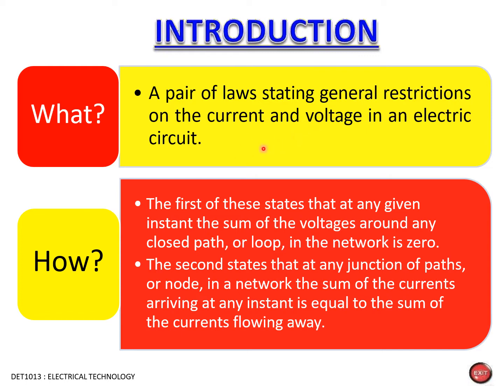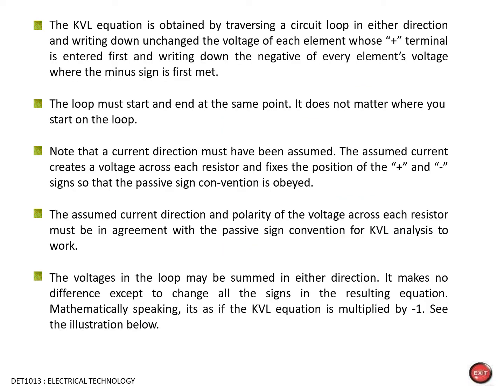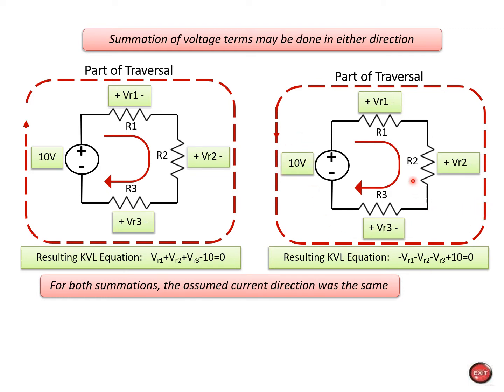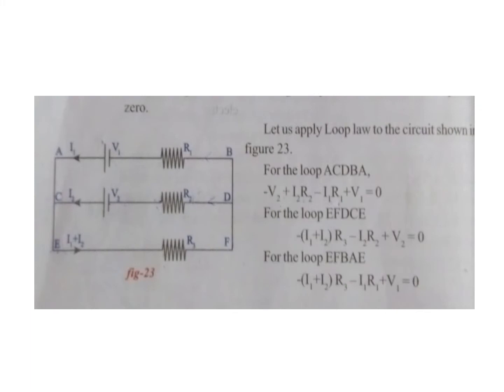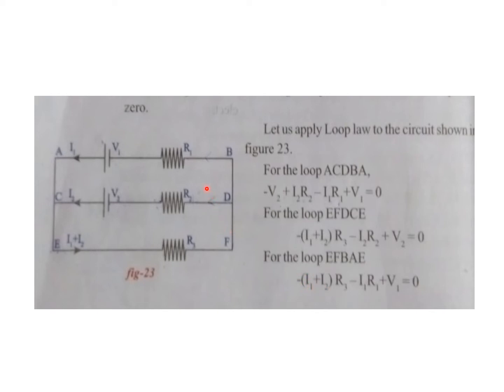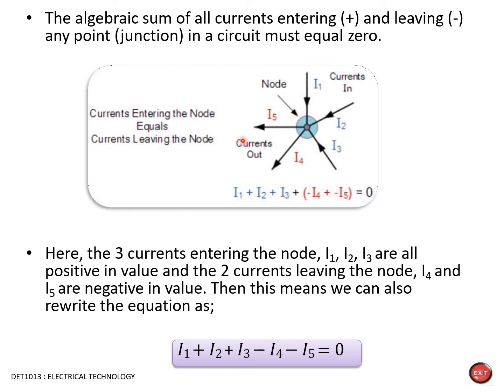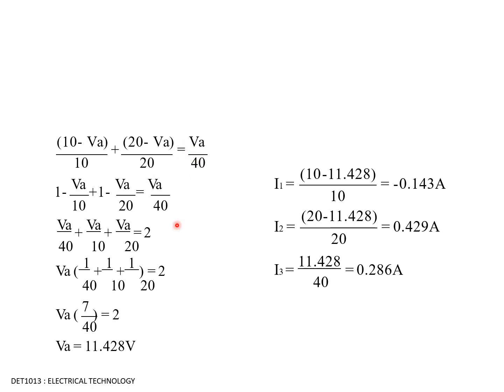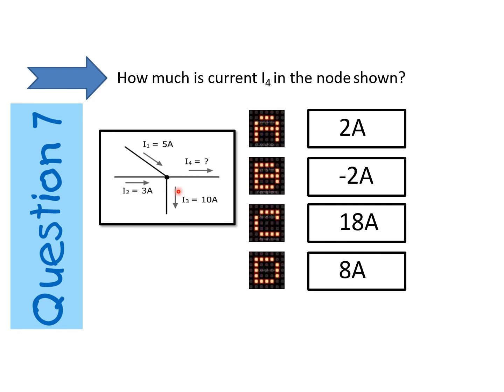Electric current Part 5